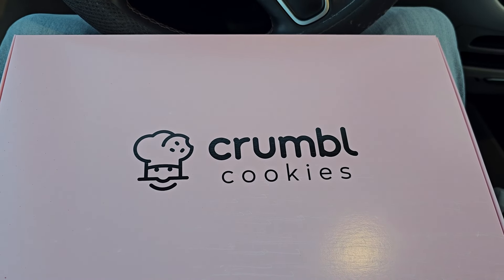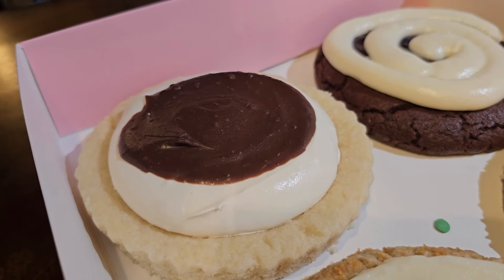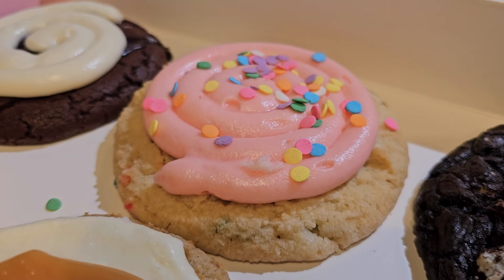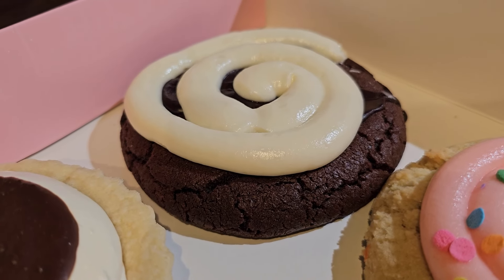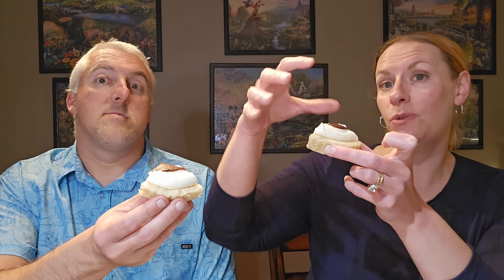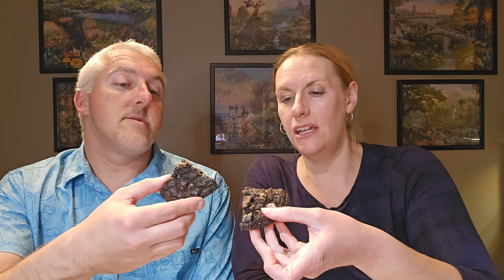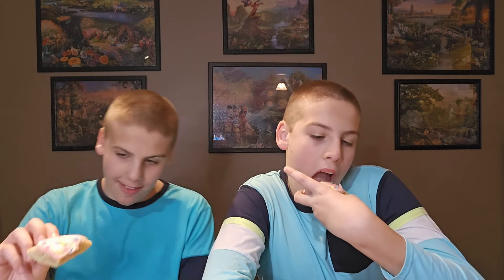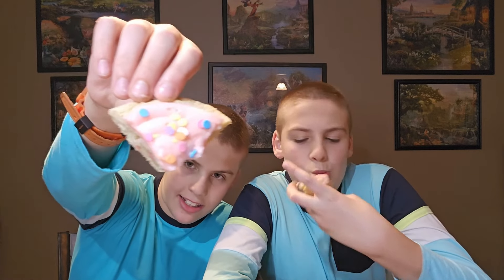Crumbl Cookies week of 11/6/23! Disappointment and Deliciousness in the same week!!!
Watch as we try the 5 new flavors including: Chocolate Cookies and Cream, Salted Caramel Cheesecake, Confetti Cake, Boston Cream Pie, and Chocolate Swiss Roll.

0:00 Intro
0:23 The Cookies
1:29 Taste Test
12:45 CHUG!!!
13:27 Boys Taste Test
17:35 Rank those cookies
22:43 Outro